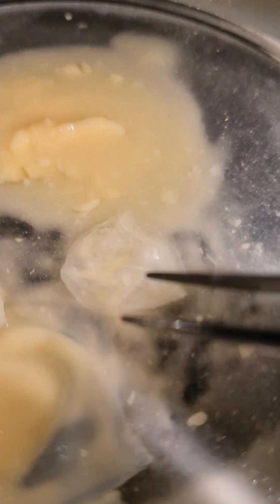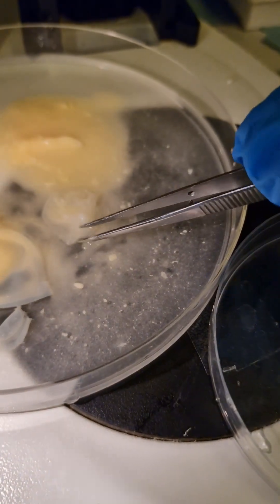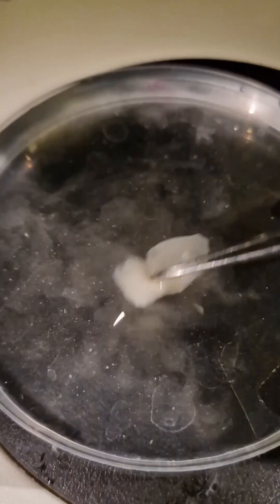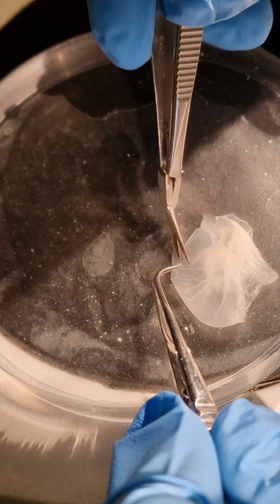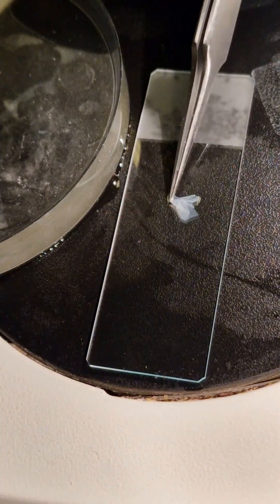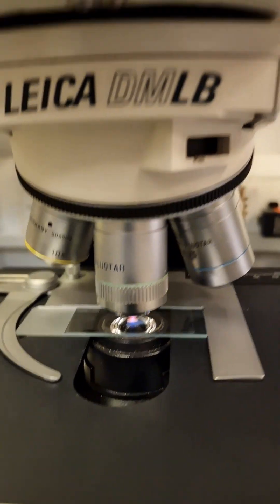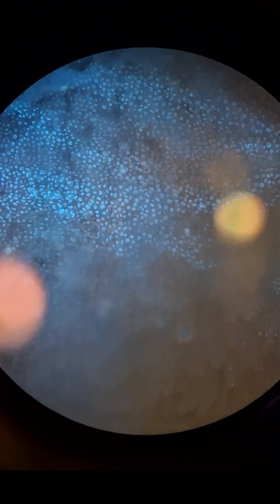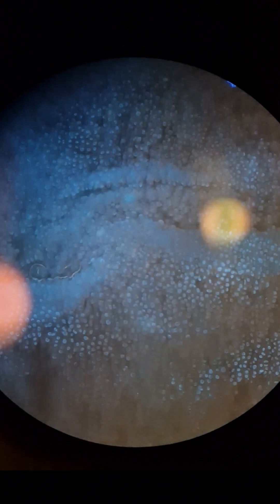Incredible "galaxies" in turtle eggs!?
~I'm moving from TikTok to Youtube~
Failed undeveloped turtle and tortoise eggs are sent to me to determine if their failure is caused by early embryo death OR fertilization failure - extremely important information for conservation groups to know how to best protect their threatened turtles and tortoises!